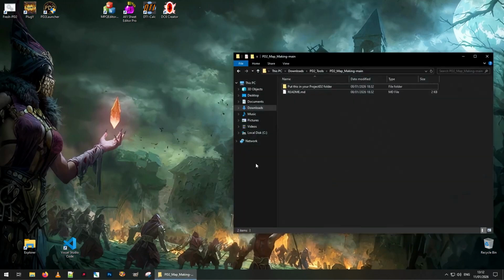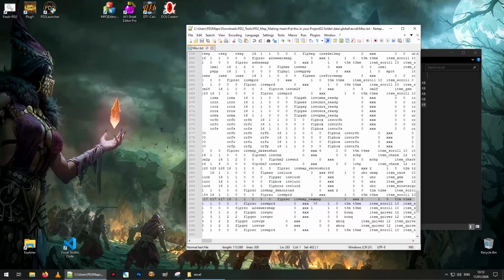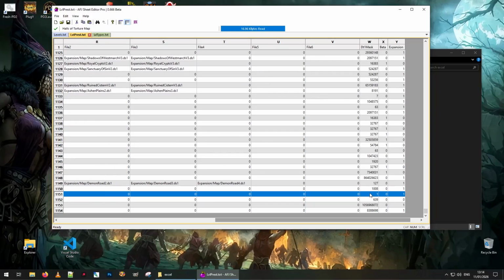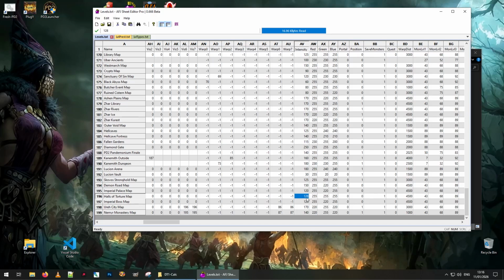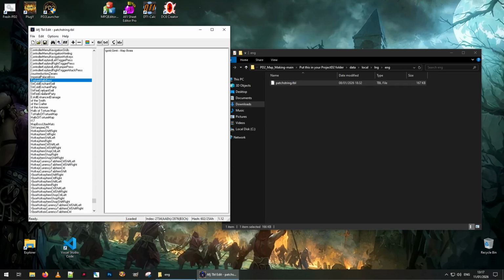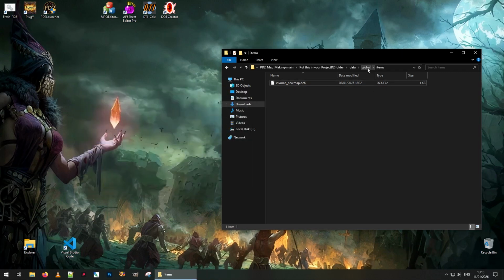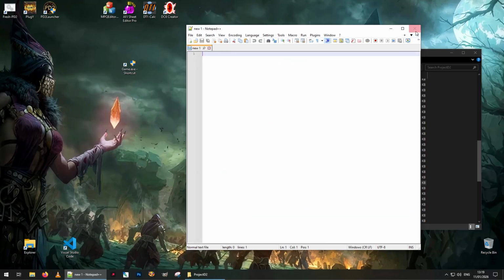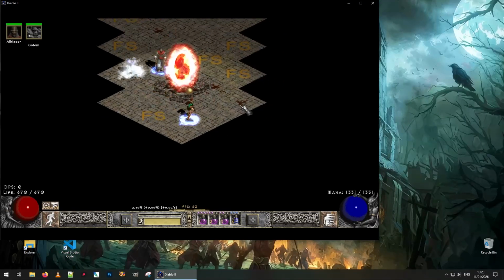Project Diablo 2 | PD2 | Map Making - Part 5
Time Stamps:
0:00 - PD2_Map_Making Example

This video is about Diablo II or Project Diablo 2 Map Making as guide for other people to get more Information's about the game itself and how it is possible to create your own in-game areas to play in.

Part 5:
- How to set up PD2_Map_Making Example for ingame testing